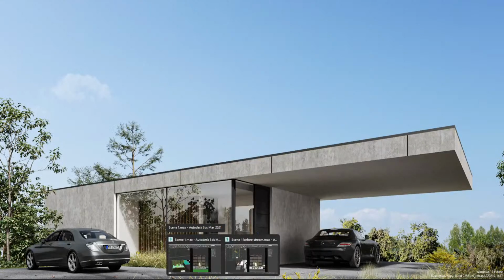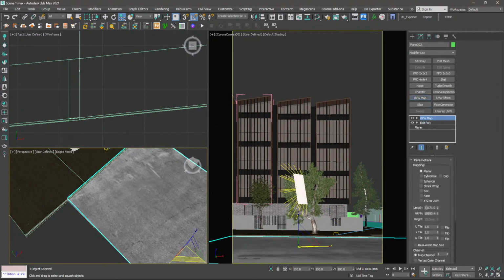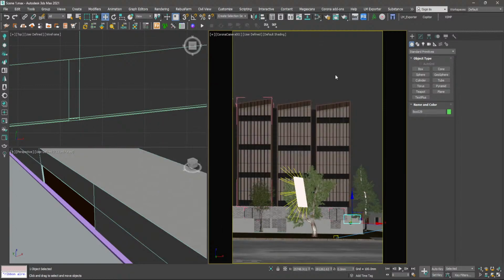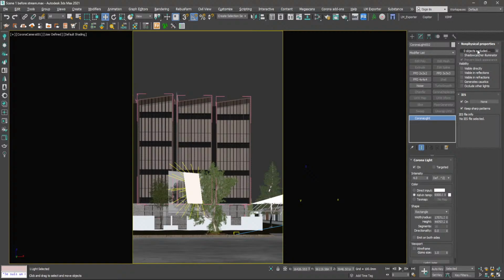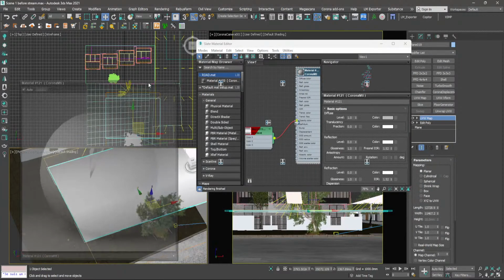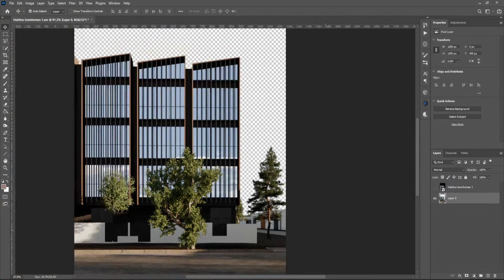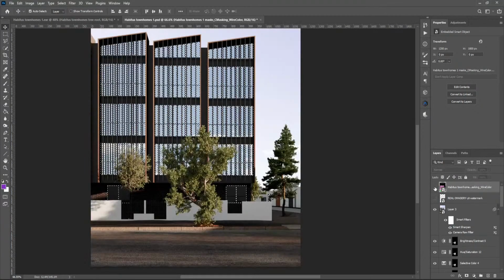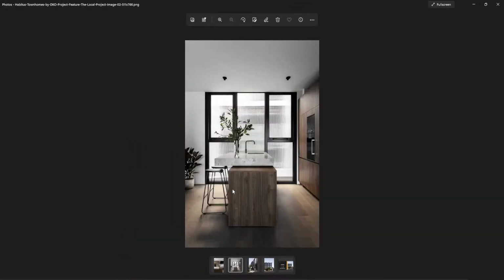3dsmax Corona Renderer Recreate series "Habitus Townhomes scene 1" FINAL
This stream is for the final part of the Habitus Townhomes project.

Software: 3dsmax and Corona renderer.